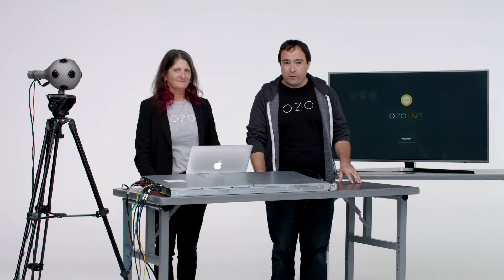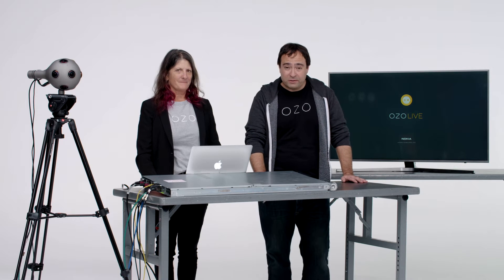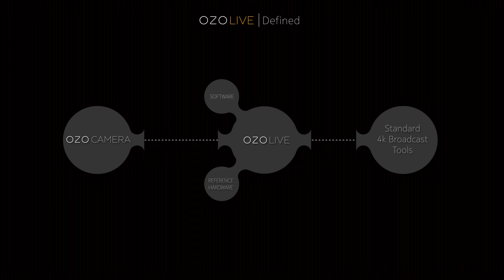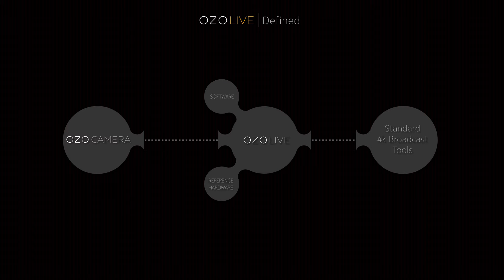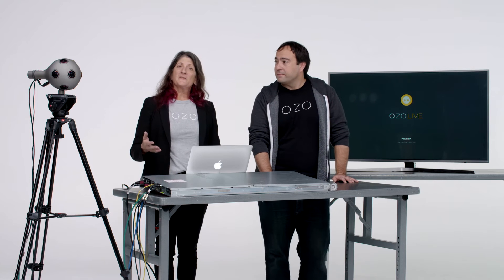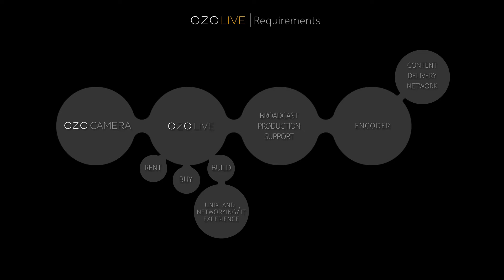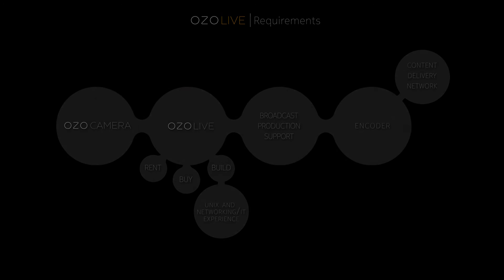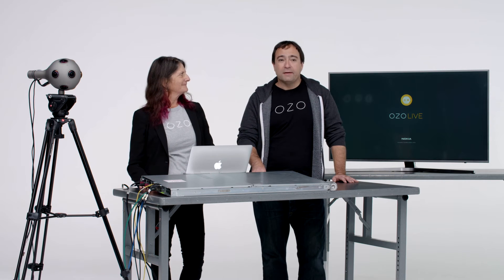OZO Live: Prerequisites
In this introduction to OZO Live, Jill and Devon explain the basic requirements of integrating the system into your worfklow.  Topics include the basic setup, and how the OZO Live software integrates with standard broadcast tools to enable 360 degree stereoscopic broadcasting.

STAY IN TOUCH WITH NOKIA:
ABOUT OZO REALITY:
The OZO Reality platform is a suite of tools, formats, and a broad ecosystem of best-in-class partners, that together will drive the next-generation of virtual reality and mixed reality experiences.